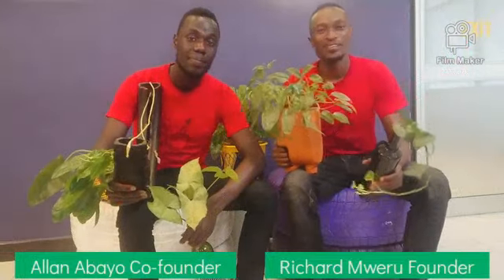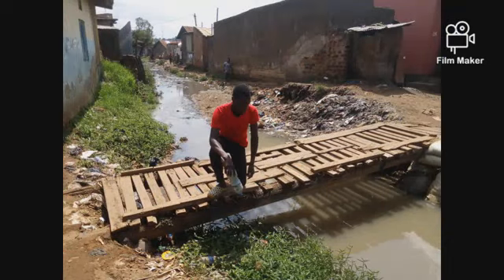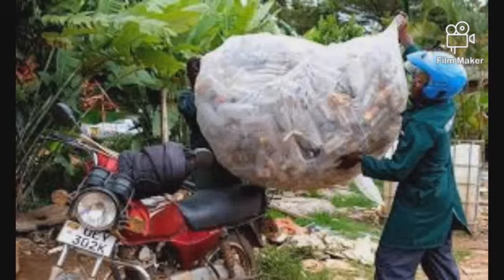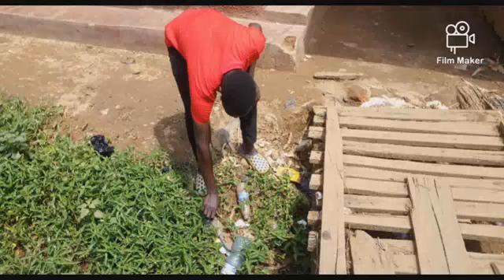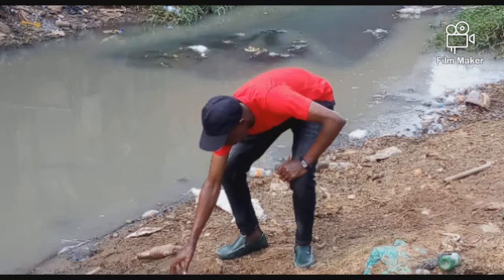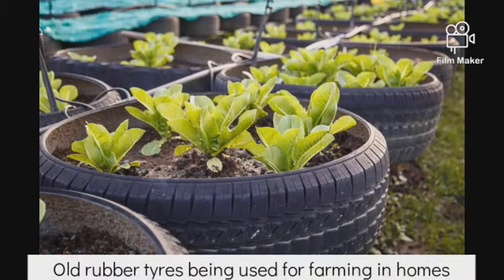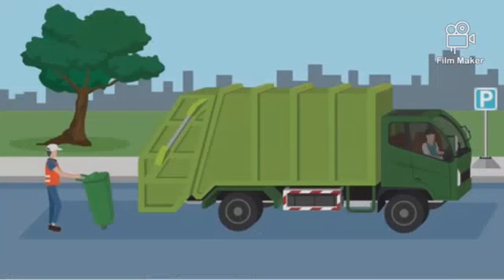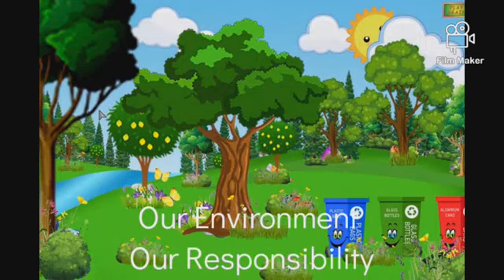Plastic and Rubber Art Gallery GWC SPRING EDITION 2021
A social business that promotes the art and craft industry through upcycling wastes.